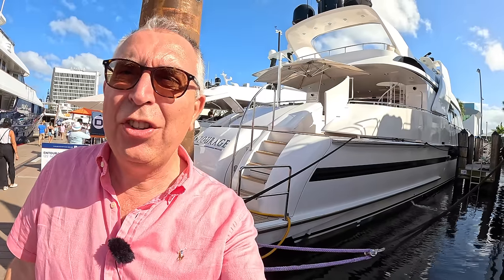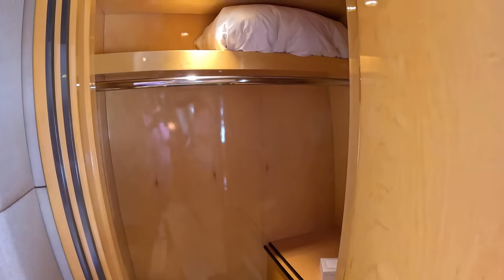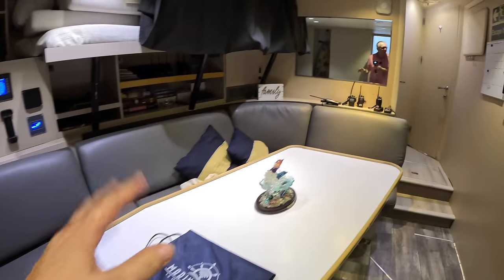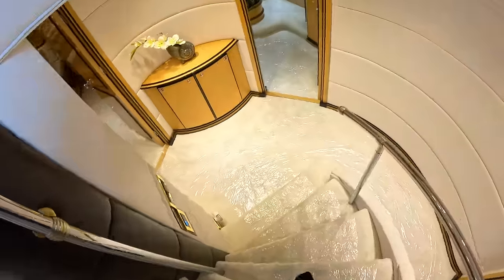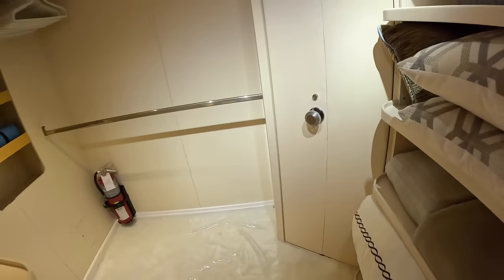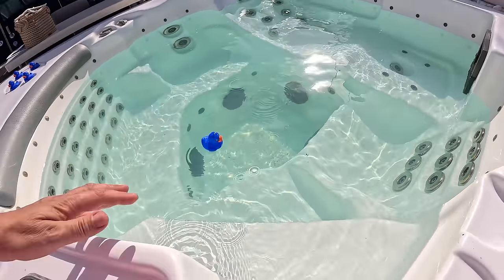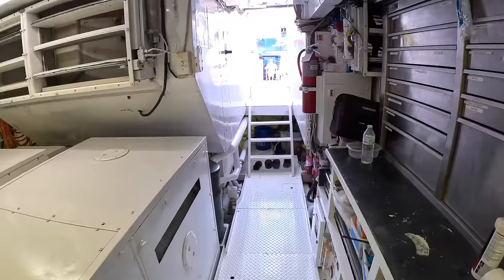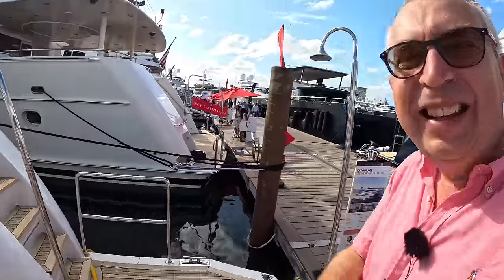$4.5 Million Superyacht Tour : 1994/2023 Norship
A fantastic looking high performance superyacht that underwent a huge refit in 2023 including new engines.